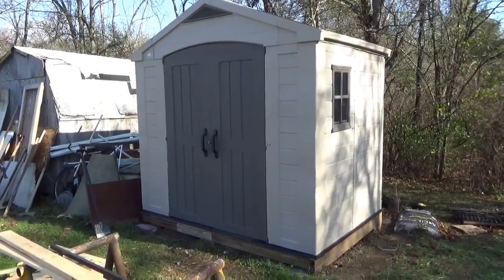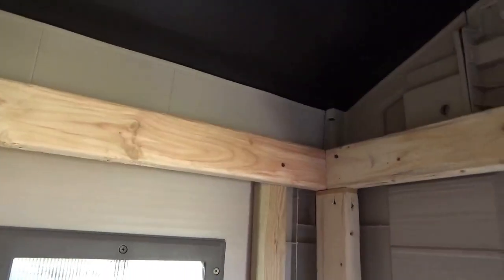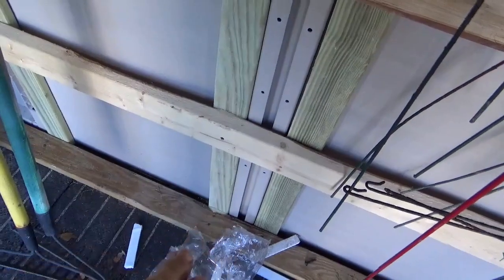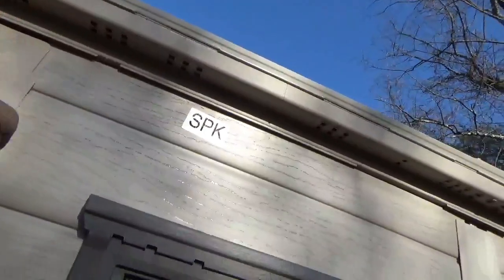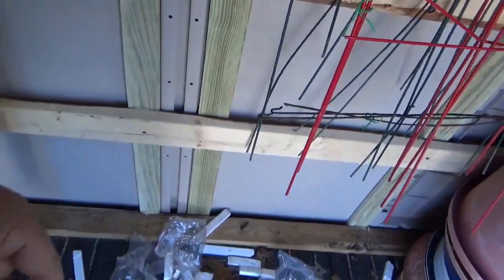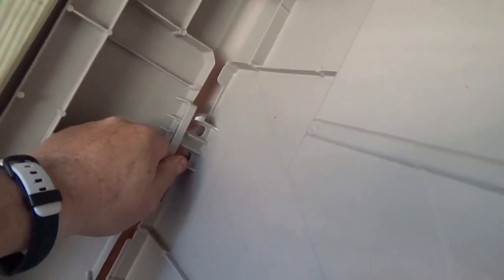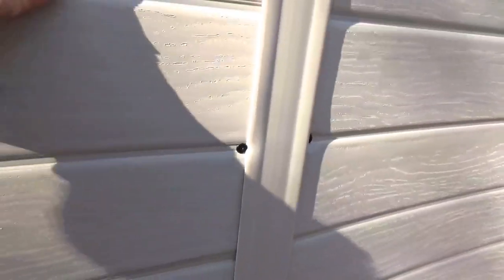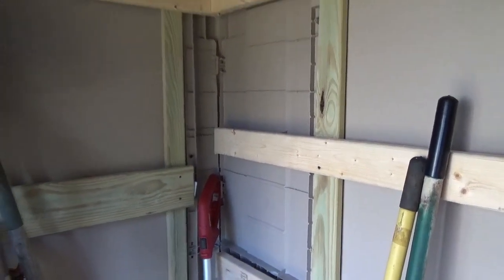Plastic Shed Nightmare, the Problems and Solutions!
I thought that a plastic shed would speed my winter preps with a quick and easy set up. Unfortunately,  it was not the case. As assembled, with all the fasteners installed properly, and if perfectly level and square, I don't think this shed would stand up to the snow load and wind gusts that my area has to offer. To strengthen it, a wooden frame and potting table were build within the shed to hold it rigid, to provide a work area, and to allow hanging of tools. The combination of the plastic shed and standard wood framing will provide a longer lasting and more practical solutions to to the garden tool and flower pot winter storage issues!